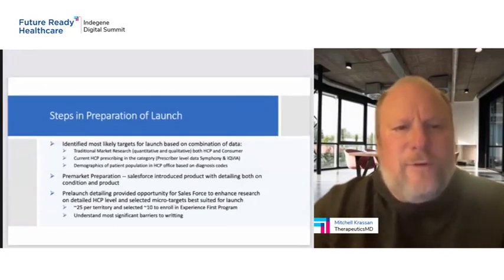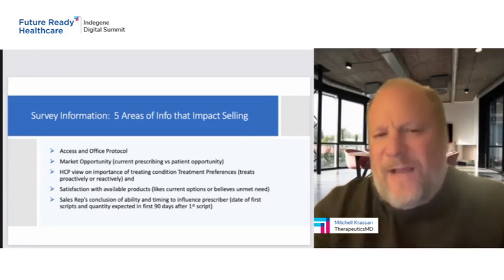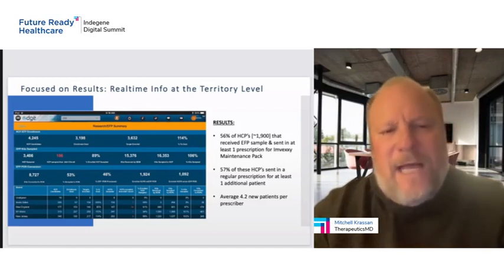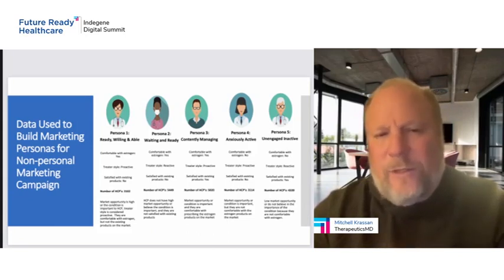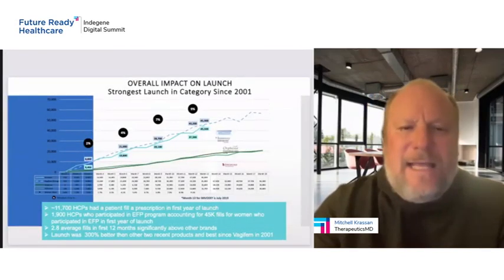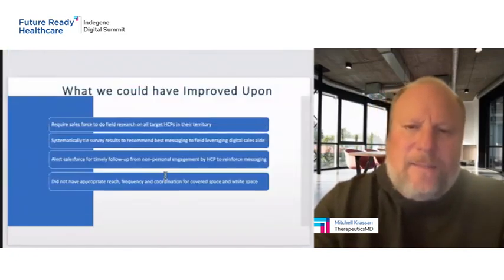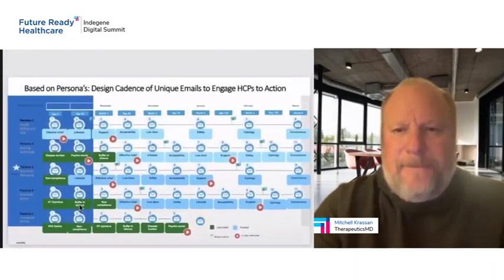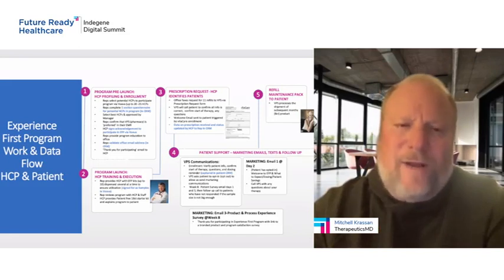How A Bi-directional Data Flow Between Sales Force & Marketing Can Positively Impact Product Launch?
To create a strong impactful launch in 2021 and beyond you need to go the extra mile and start from customers that impact selling.

This case study takes you deep into the product launch strategy that resulted in one of the strongest launches since 2001 for a retail type product for women. Find out in detail what were some of the key programs that were strategized to create a successful launch that created a strong momentum for growth.